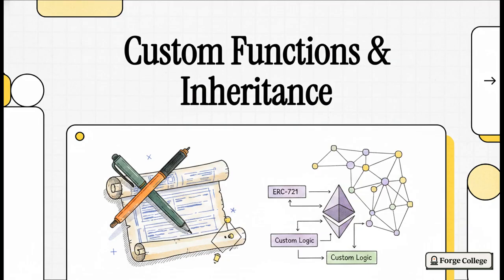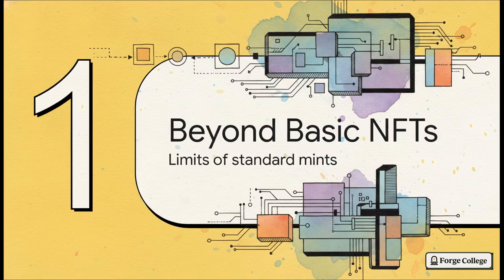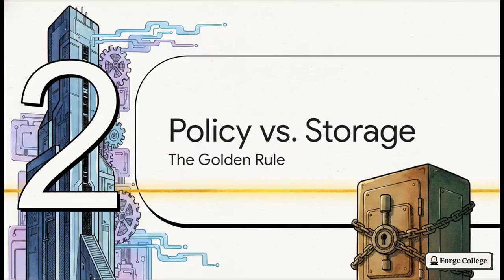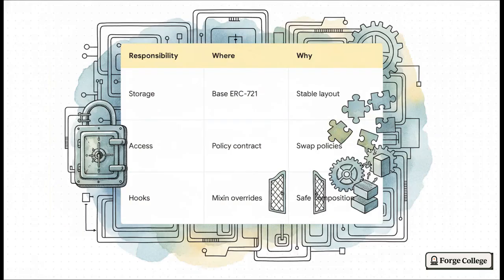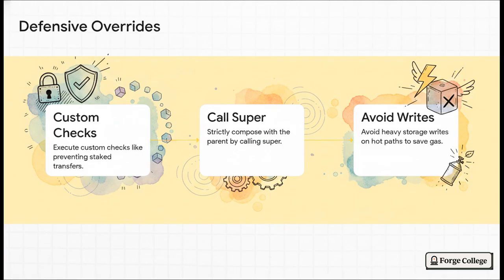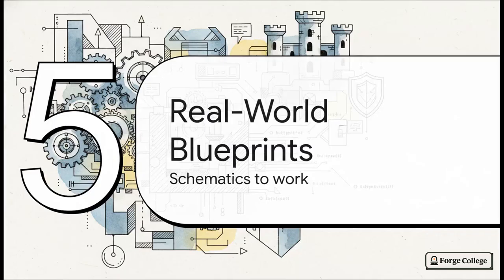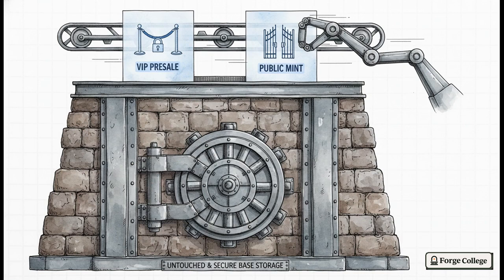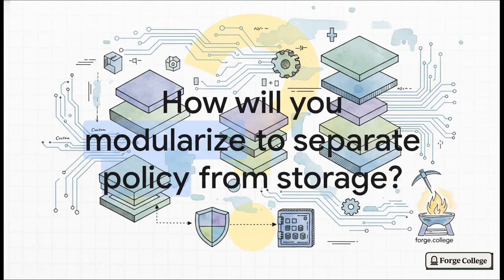ERC-721 Custom Minting & Inheritance — Forge College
Why design custom mint and burn functions carefully? Token lifecycle rules (authorized minters, capped supply, identity checks) change where logic belongs in your contract graph and can break compatibility if hooks and inheritance are misused.

This lesson walks through concrete, gas-aware patterns for implementing guarded mint and burn mechanics on top of ERC-721 while preserving safe overrides and predictable extension points. You will see where to place storage vs policy logic, how to implement role-based access control and validation checks, and how to expose internal virtual functions as extension hooks. We cover safe overrides of _beforeTokenTransfer and related ERC-721 hooks, techniques for batch minting and minimizing storage writes, and how to design inheritance layers that avoid diamond problems. Sample Solidity snippets illustrate single-responsibility mutators, clear event emission, and focused unit-test targets.

Advanced Solidity developers building production-grade NFTs, identity-linked tokens, or modular ERC-721 systems. Prior familiarity with ERC-721 internals, inheritance, and basic access control patterns is expected.

- Implementing guarded mint and burn functions with role-based access control
- Where to place state vs policy: storage separation and thin adapters
- Safe overrides of _beforeTokenTransfer and other ERC-721 hooks
- Designing extension-friendly inheritance with internal virtual functions
- Gas-aware patterns: batch minting and minimizing storage writes
- Unit test targets for lifecycle flows and override safety

Ready to turn architecture into safe, extensible contract code? Explore more hands-on lessons, examples, and code patterns